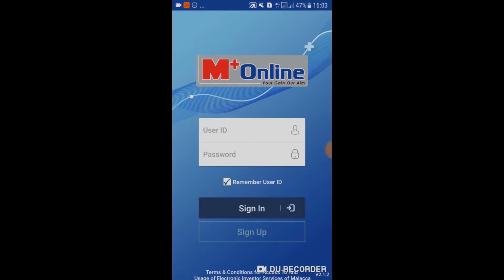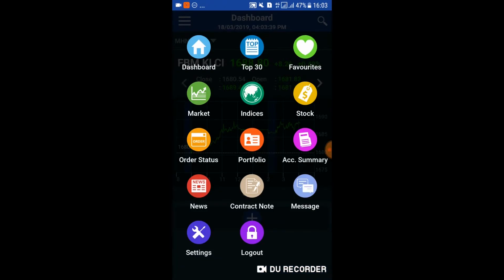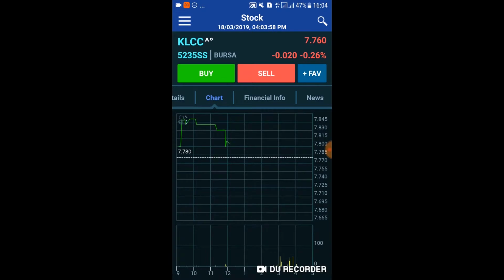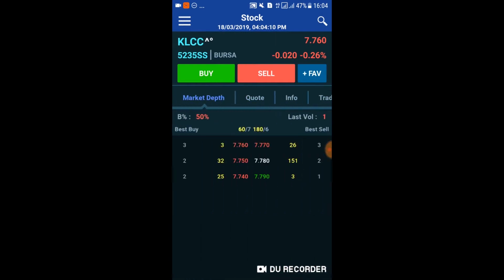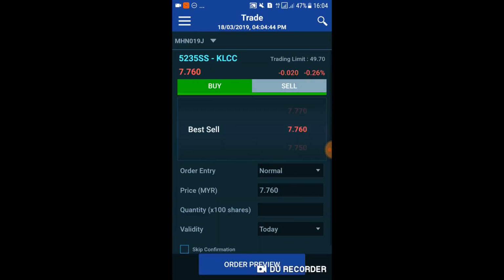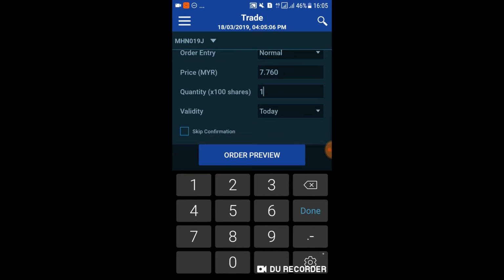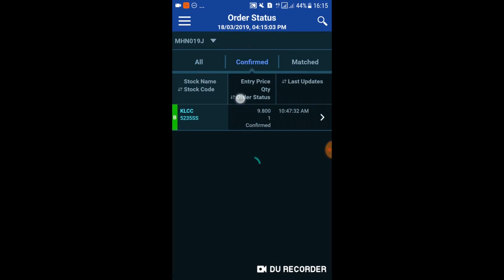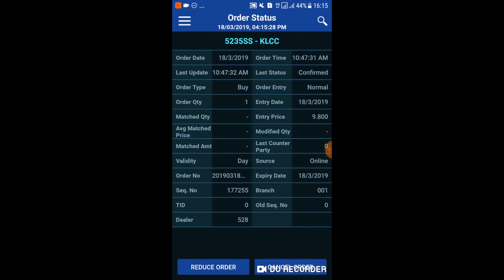How to buy & sell shares using the Mplus phone app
Hello everyone, this is one of iSaham's many video tutorials on how to trade using the Mplus platform. This particular video focuses on the bare-bone details on how to buy and sell shares.

if you have any inquiries regarding to iSaham's classes or opening a CDS account, please contact our customer service through telegram